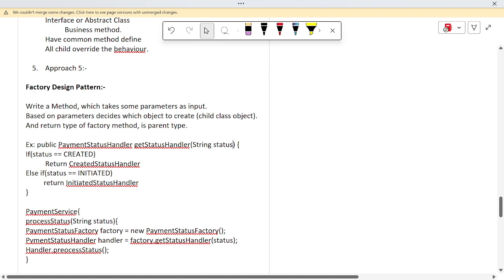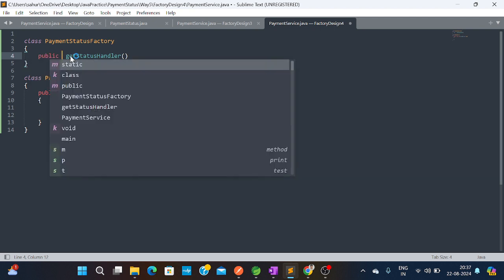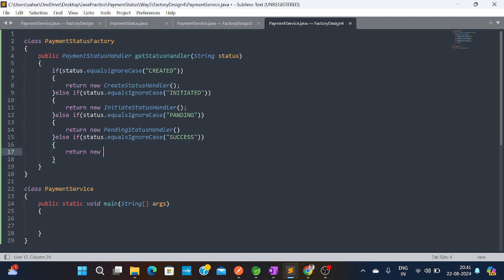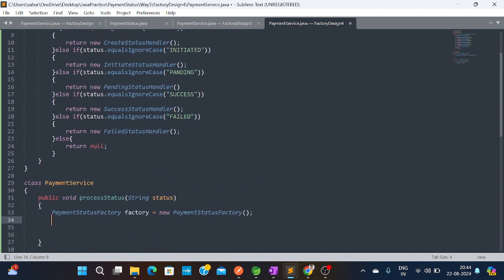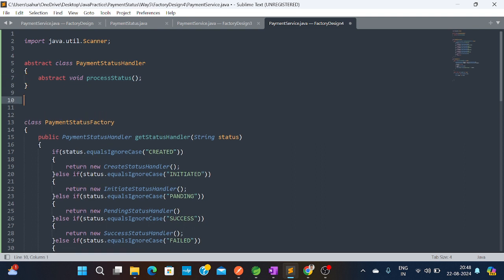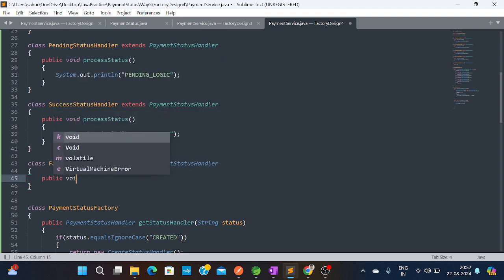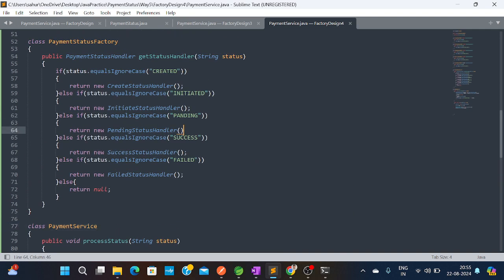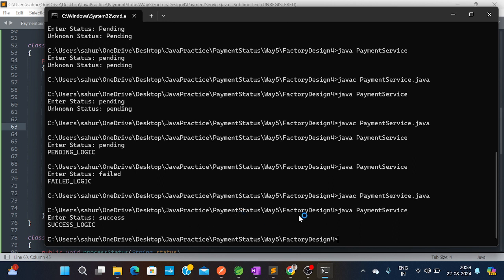Factory Design Pattern